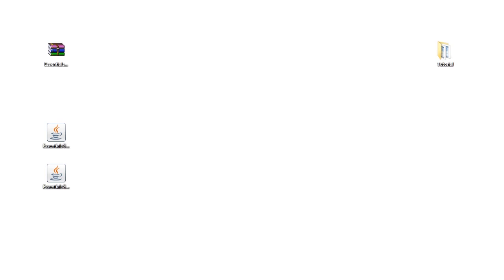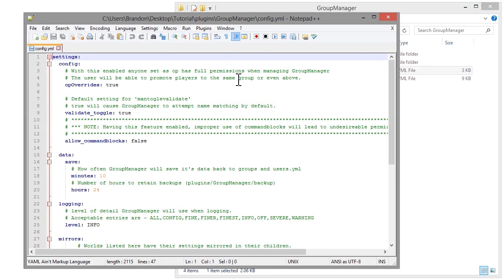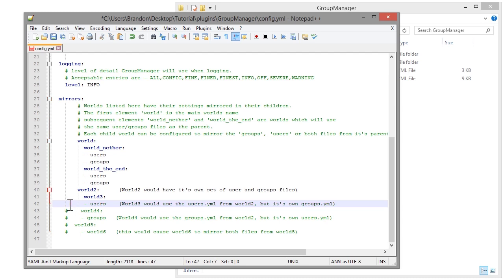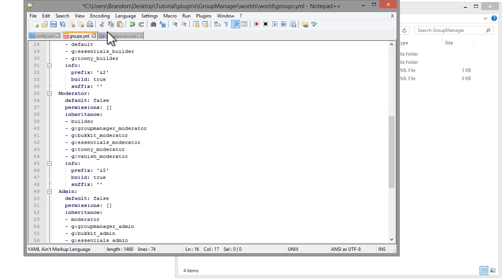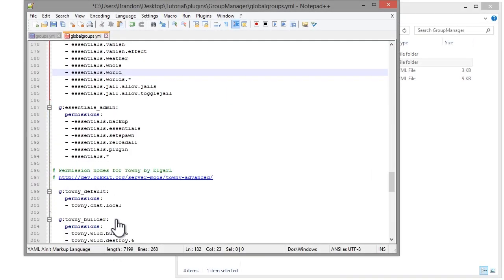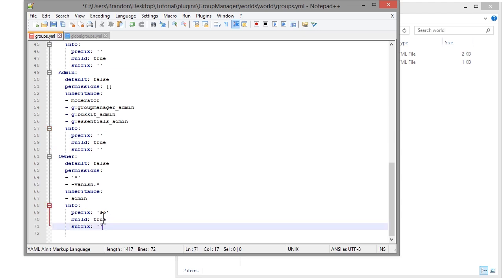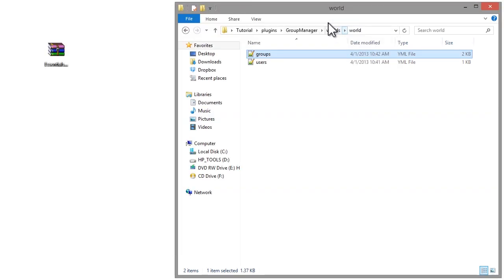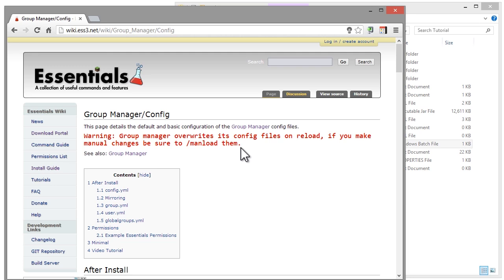Bukkit: GroupManager - Best Permissions Plugin UPDATED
Links n Stuff:

Essentials Group Manager is a implementation of permissions. It allows you to set up permissions for groups, and add users to these groups. The result is you can have multiple tiers of access to commands. This is useful for most Minecraft servers, as it lets you build a community, without it you struggle to balance the right number of admins with users.